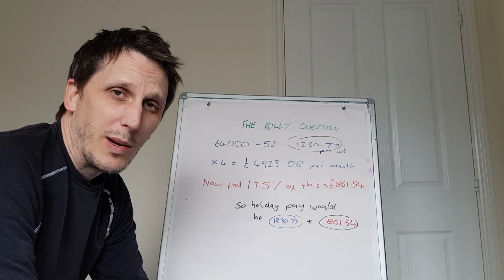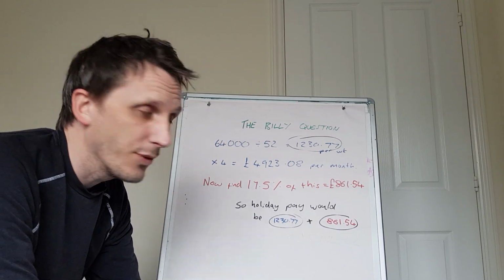the BILLY question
Somebody help me...